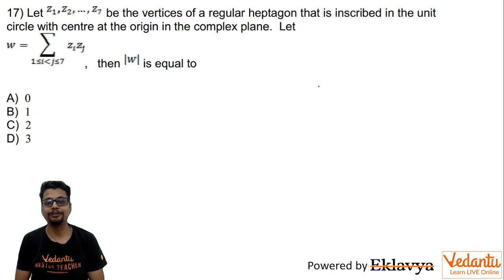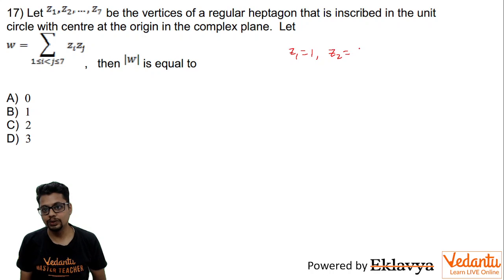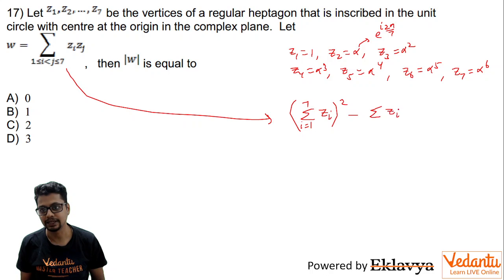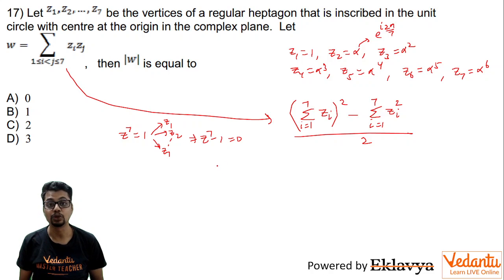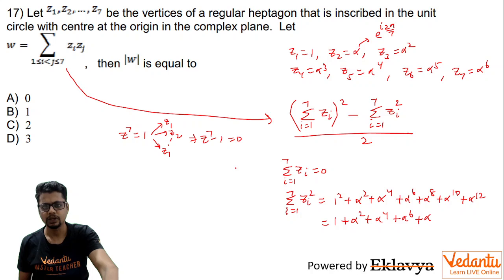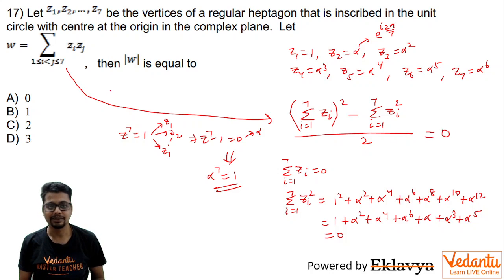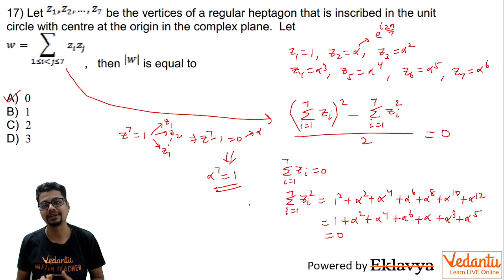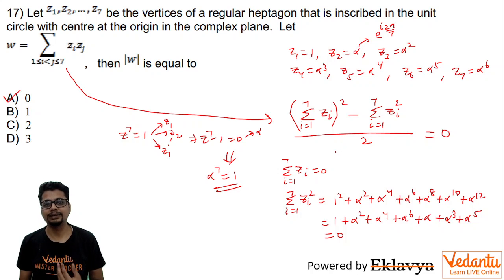KVPY 2017 SB/SX Nov19 Mathematics Part I Q17 Ans A Complex Number nth root Shubham Jhanwar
✅ Session PDF for "KVPY 2017 SB/SX Nov19 Mathematics  Part I  Q17 Ans A Complex Number nth root Shubham Jhanwar"

➡️Let be the vertices of a regular heptagon that is inscribed in the unit
circle with centre at the origin in the complex plane. Let , then is equal to
A) 0
B) 1
C) 2
D) 3